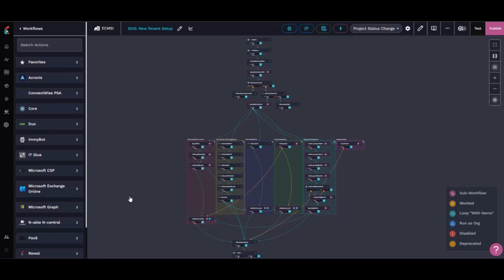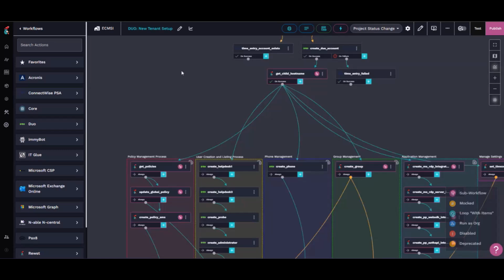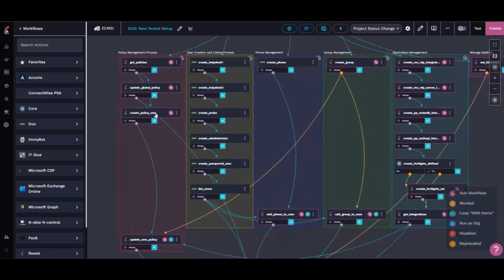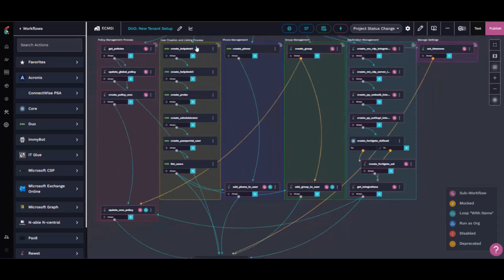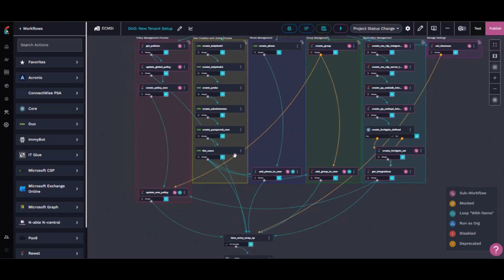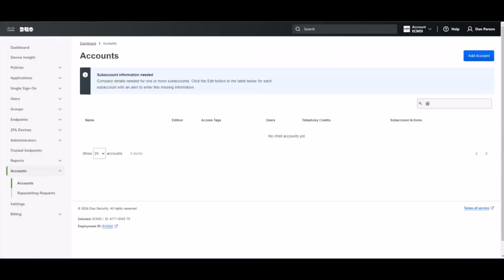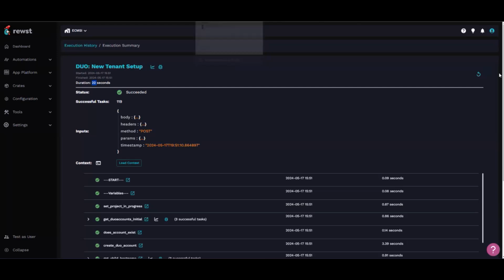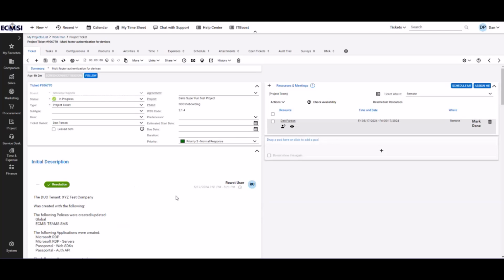Setting up new Duo tenants with Rewst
Are you tired of spending hours setting up Duo tenants? In this Workflow Wednesday clip, Dan from ECMSI demonstrates an automation that uses Rewst to streamline the Duo setup process. What once took an experienced tech an hour now happens in just 22 seconds.